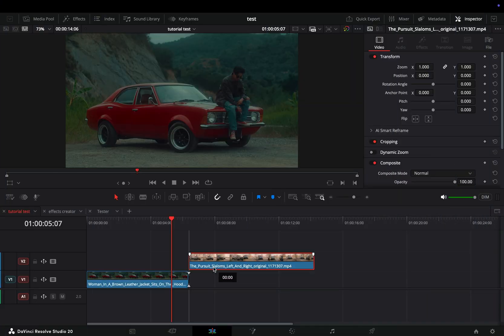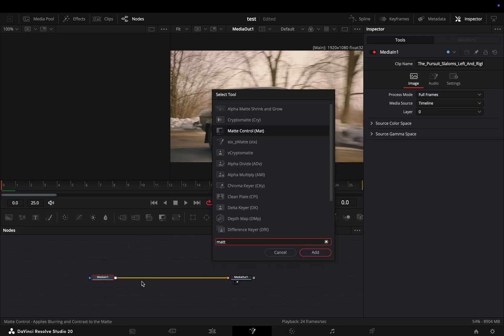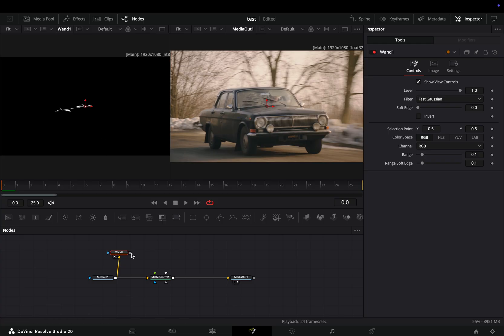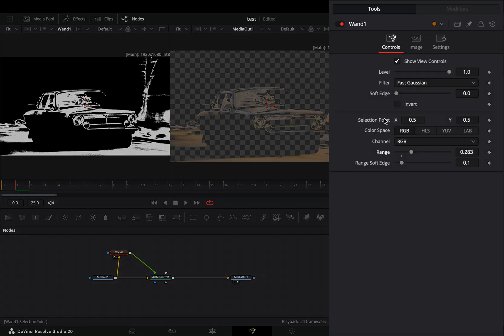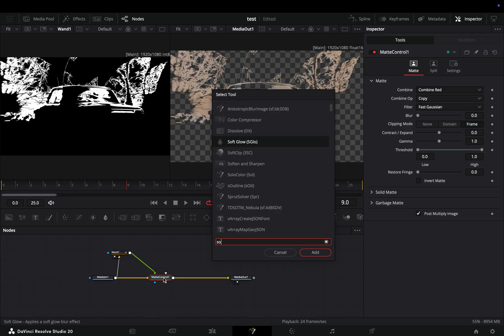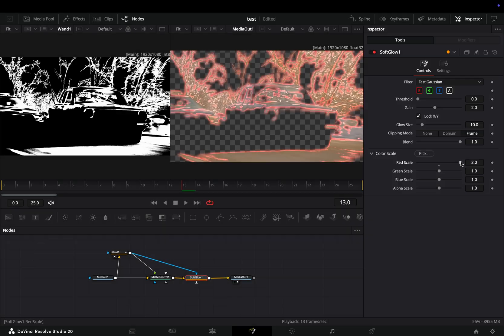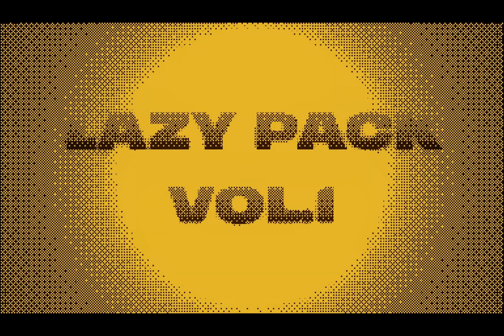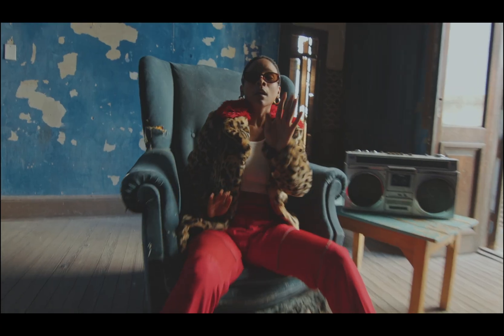Wand Mask Transition | DaVinci Resolve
50 effects & transitions for DaVinci Resolve... works in the free version.